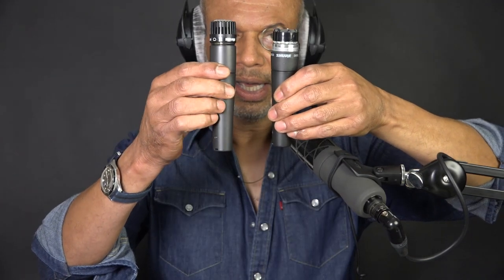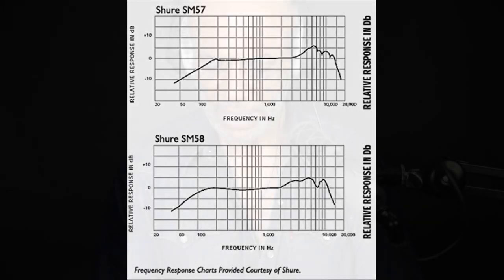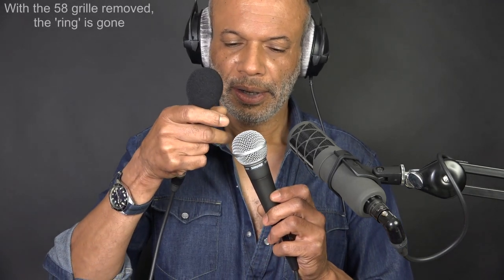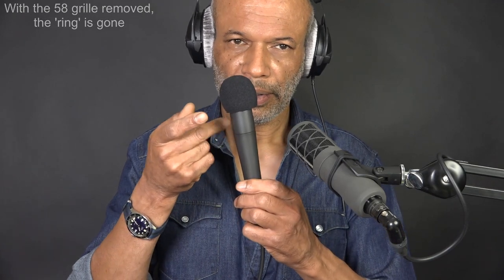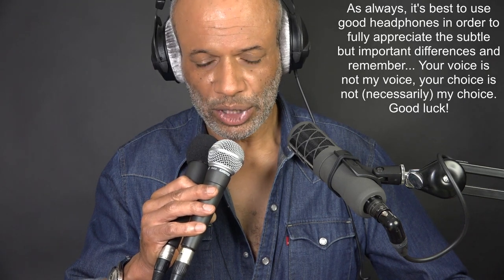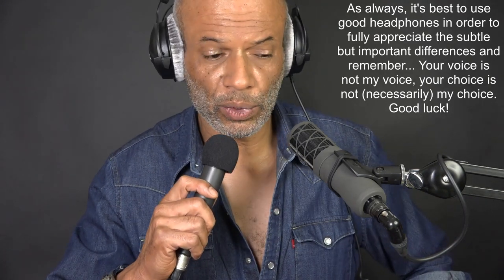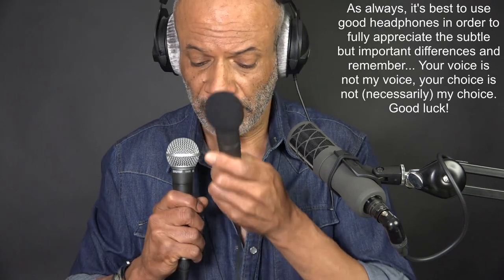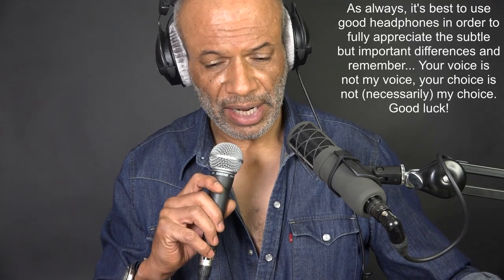Shure SM58 vs SM57 for Vocals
Comparing the Shure SM58 with the Shure SM57 for use with voice, and I ponder the SM57's validity for use on highly fettled instruments!